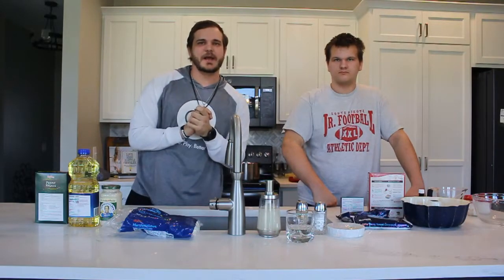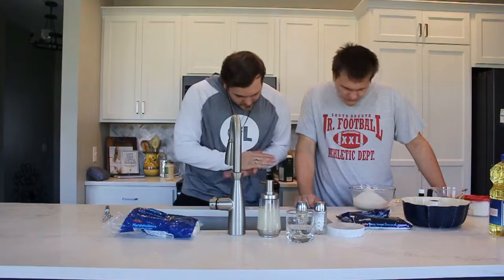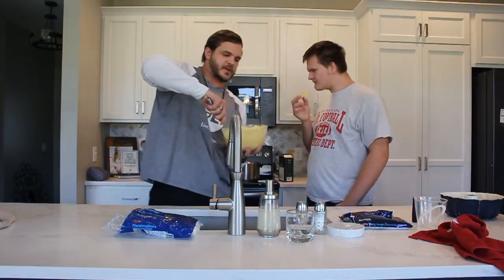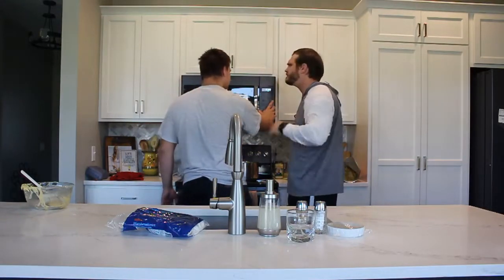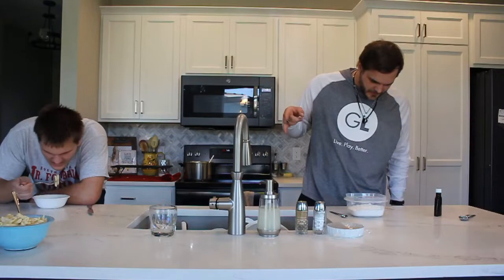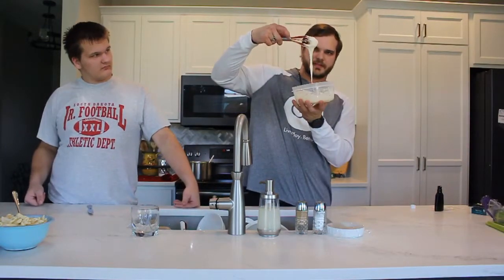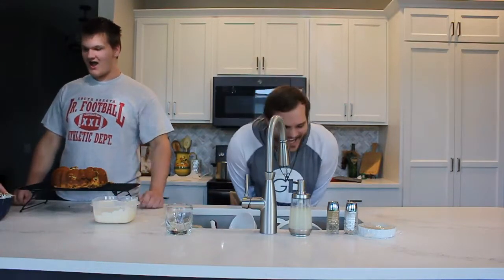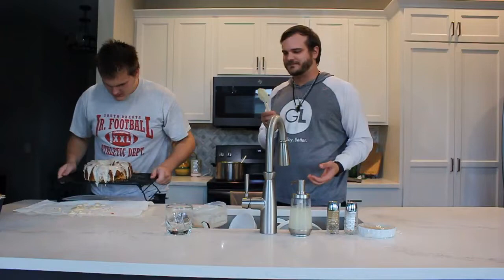Welcome to Baking 101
Hayden and I make our grandmas secret cake recepie!

Comment something you liked or disliked in the video! I'll try to do more or less of it!